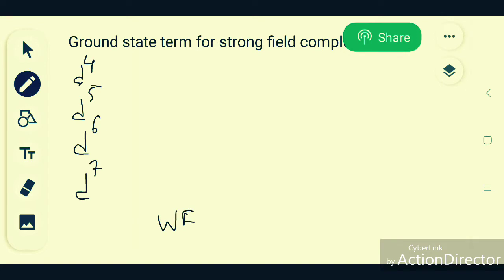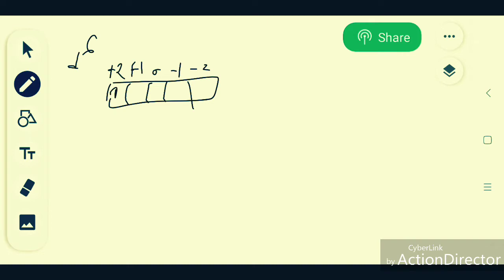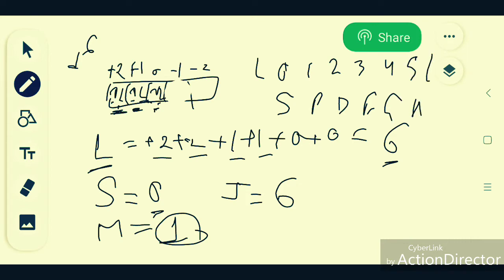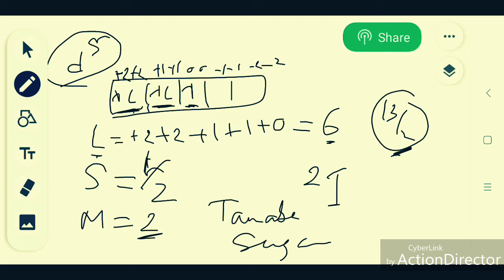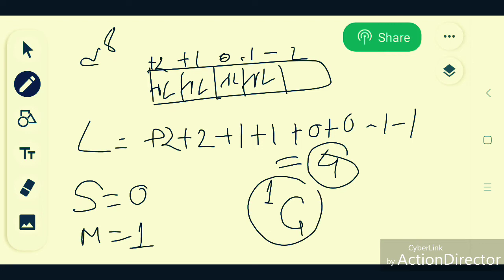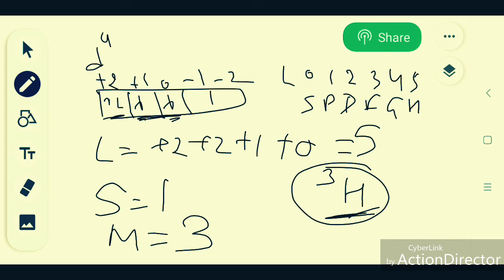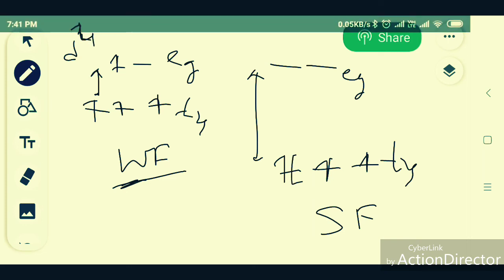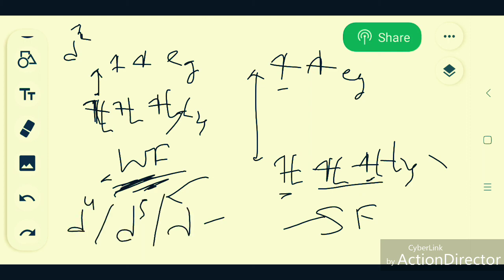Ground State Term, Part 2, Atomic terms, Strong Field Complexes, M Sc by Dr Geeta Tewari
L-S Coupling, Russell Saunders Coupling, Ground State Term, Spin Orbital Coupling, Inorganic Chemistry